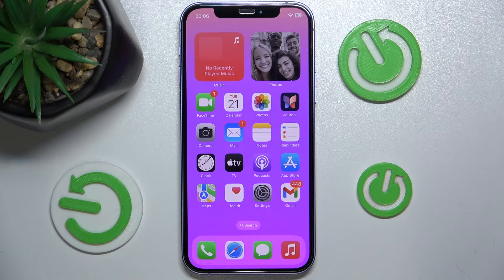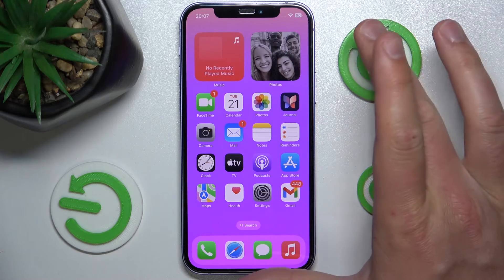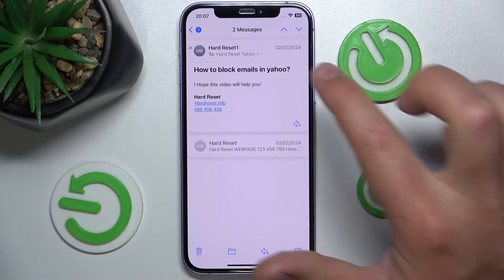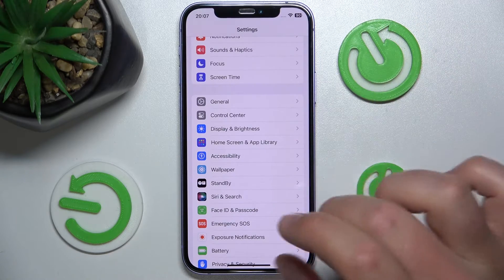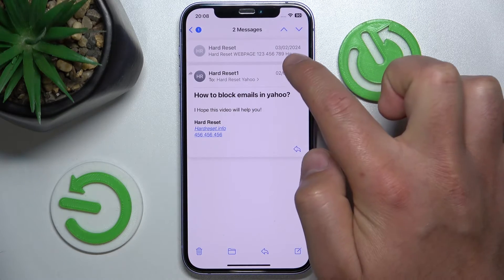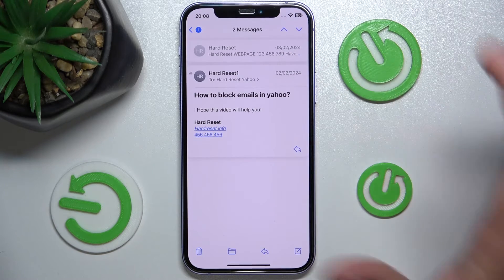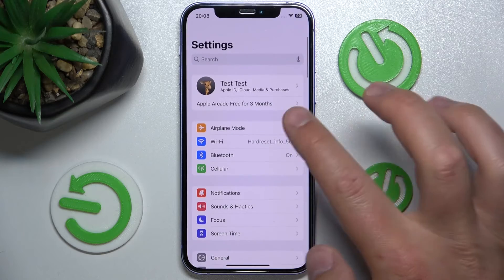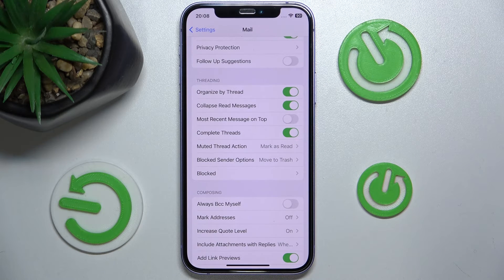How to Enable Most Recent Messeges on Top in Thread on iPhone Mail?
Find out more:
Learn how to organize your email threads in the Mail app on your iPhone by displaying the most recent messages at the top. This arrangement makes it easier to quickly access the latest emails in a conversation without scrolling through older messages. Follow this tutorial to adjust your Mail app settings and improve your email management efficiency.

How can I set the most recent messages to appear on top in the Mail app on my iPhone?
Where do I find the setting to change the message order in email threads on my iPhone?
Will changing the message order affect all my email accounts in the Mail app?
Can I revert back to the default message order if I prefer the original setup?
How does displaying the most recent messages on top improve email thread navigation?